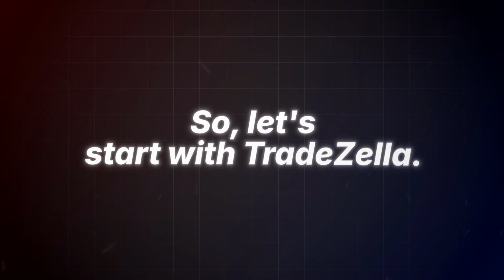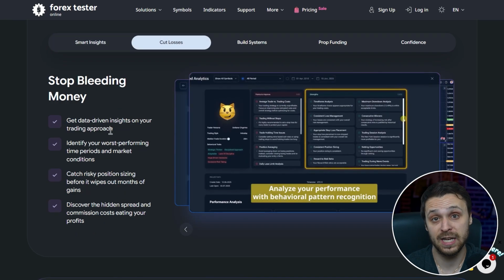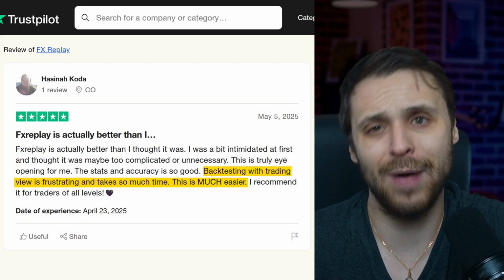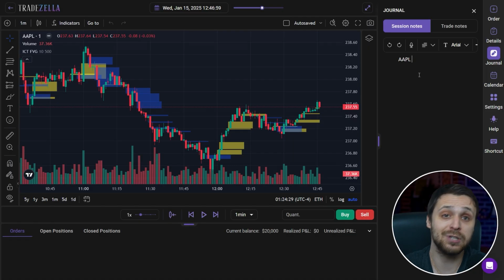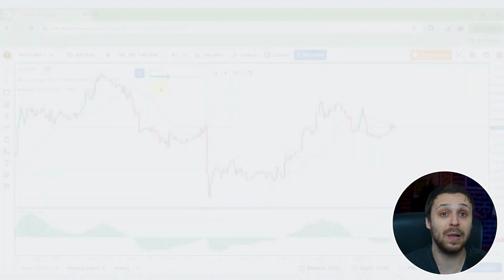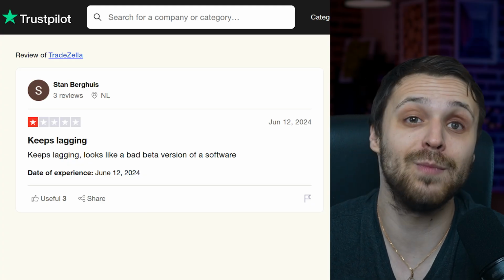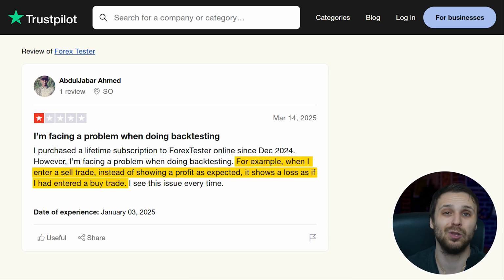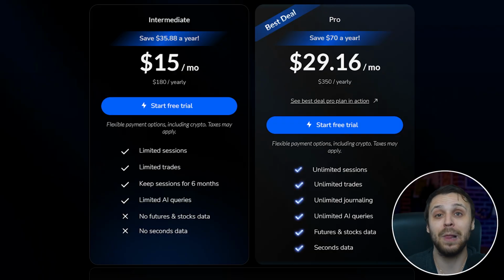💹 Best Forex Backtesting Software 2026 - ⚠️ Avoid Buggy Backtesting!!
🔥 Click here to discover the absolute Best Forex Backtesting Software that's REVOLUTIONIZING trading strategies:

🎒 Forex Tester *Market's Wakeup Sale* – Save up to $150
📊 Bundles slash costs by $168–$798 with discounts up to 50%

🚨📉 Are you tired of forex backtesting software that DESTROYS your edge with buggy data and unreliable results? This TradeZella vs Forex Tester vs FX Replay comparison exposes which backtesting forex platform actually boosts your profits FASTER! I've personally tested every best backtesting software forex option and uncovered which forex backtesting simulator offers superior accuracy, deeper analytics, and seamless workflow integration. Don't waste another hour on forex trading backtesting software designed to frustrate rather than sharpen your strategy!

💰📈 Take your forex trading backtesting to the next level TODAY with exclusive discounts on the best forex backtesting software:

0:00 Intro
0:30 Key Differences
3:28 TradeZella Features
5:37 Forex Tester Features
6:13 FX Replay Features
6:52 Core Feature Comparison
7:03 Downsides
8:56 Pricing
9:53 Final Verdict